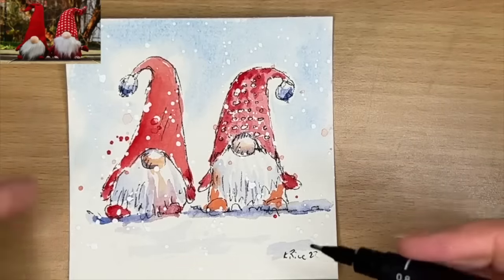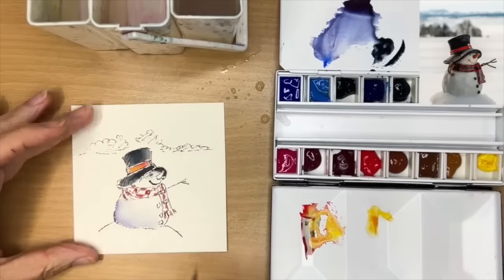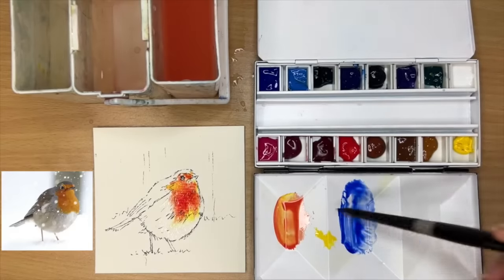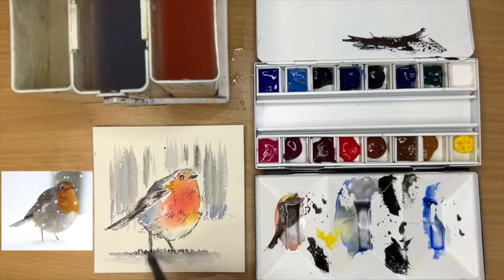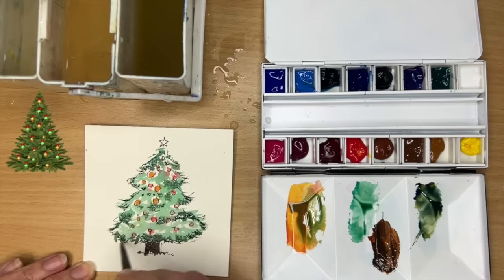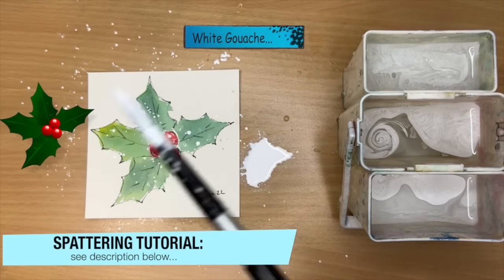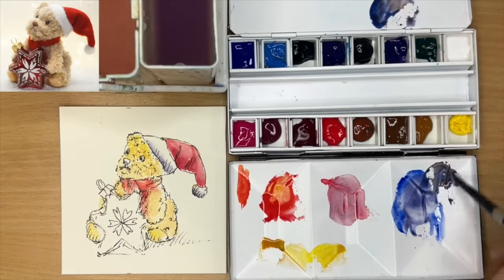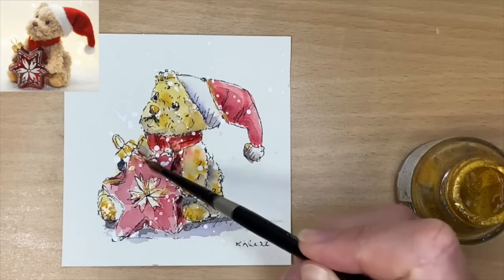6 EASY HOMEMADE CHRISTMAS CARD IDEAS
I show you how to make 6 easy homemade Christmas cards.

Loxley Empty Heavyweight Metal Box 16 half pans
Empty half pans

Colours (alternatives) 16 half pans set:

Ultramarine (Cobalt Blue)
Paynes Grey (Neutral Tint, Black or Viridian + Alizarin Crimson)
White Gouache W&N Permanent White (White watercolour or acrylic)
Cadmium Yellow Medium (Lemon Yellow)
Burnt Sienna (Burnt Umber or Burnt Umber + Red)
Winsor Red  (Cad Red or Vermillion)
Alizarin Crimson (Magenta)
Phthalo Blue (Prussian Blue)
Ultramarine (Cobalt Blue)
Quin Gold (Raw Sienna)

Spritzer bottle.
Brusho Sprinkle IT by Colourcraft.
Gold Acrylic Ink
Glue stick
Blank greeting cards